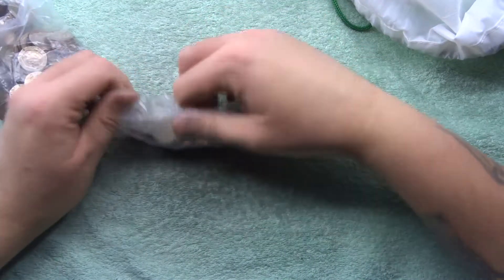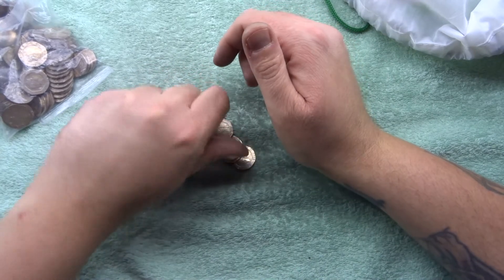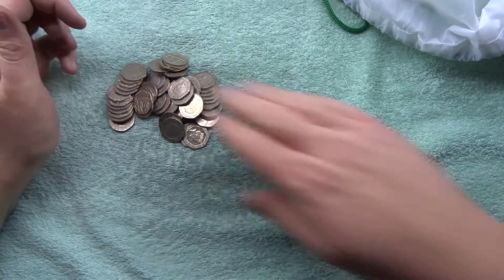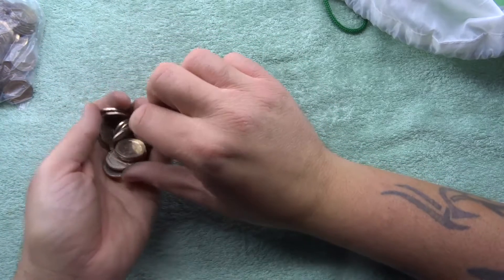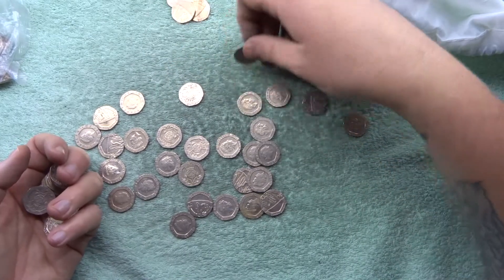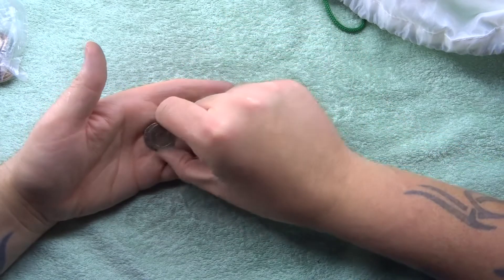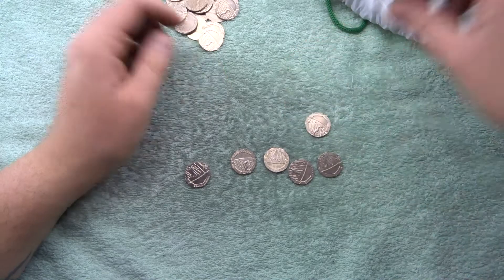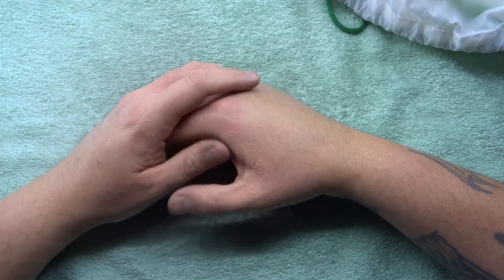Hunt For The Undated 20p Coin Ep48 | UK Coin Hunter